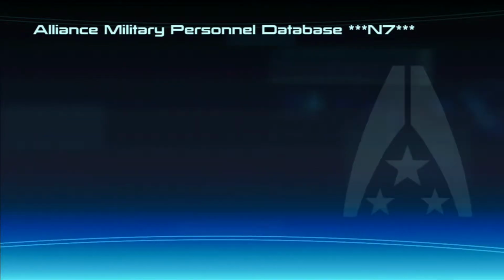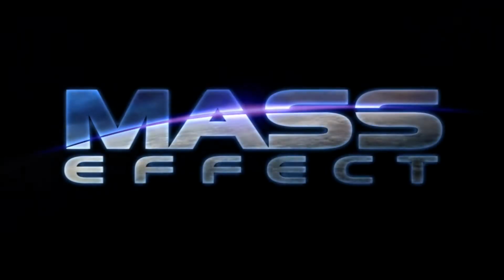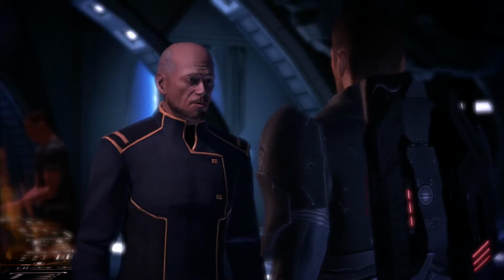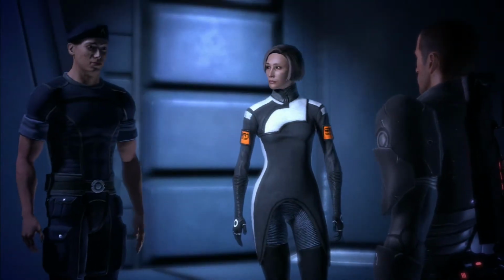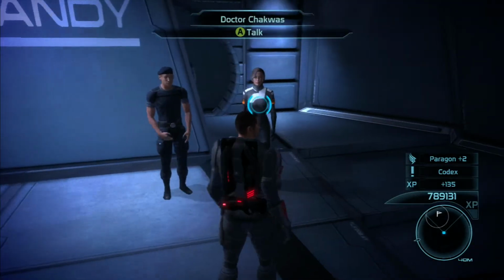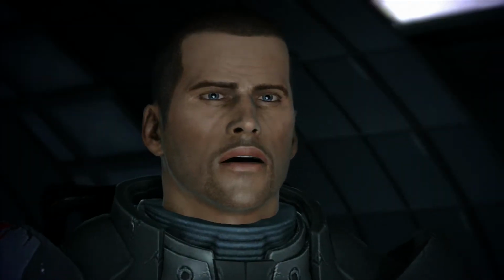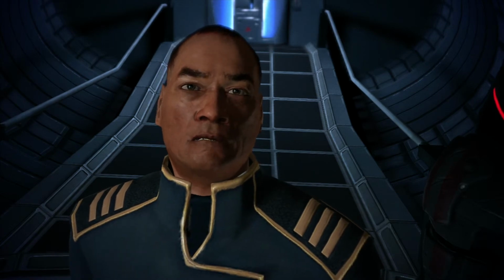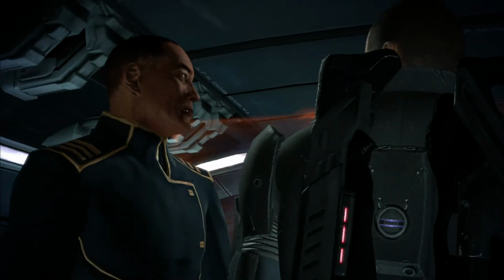Mass Effect - Let's Play Part 1 - Starting Out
Part 1 of my Mass Effect Let's Play. Make sure to watch in 1080p for the best quality. Don't forget to leave a "Like" if you enjoyed the video, and leave a comment to let me know how to improve and get better, and if you're new to this channel and are interested in seeing more make sure to hit that subscribe button!

Get ready for my Mass Effect 3 Gameplay Walkthrough with this playthrough of the original in the series. Mass Effect Gameplay Walkthrough! Walkthrough and Let's Play Playthrough of Mass Effect Gameplay with Live Gameplay and Commentary.